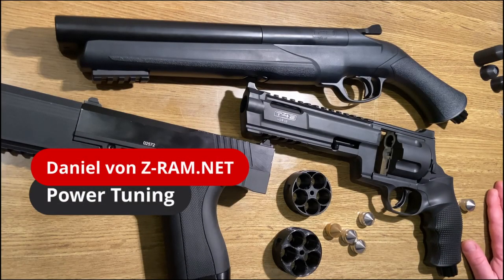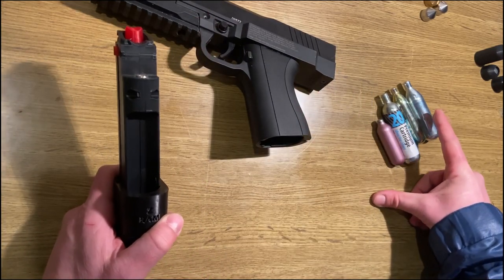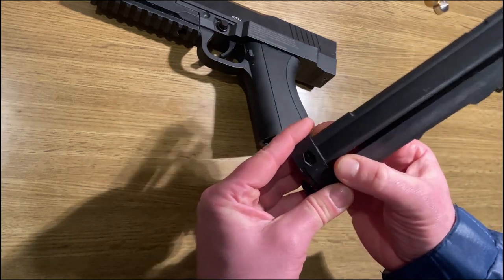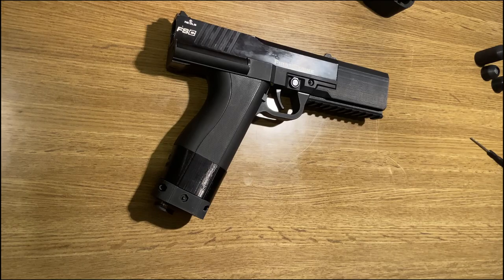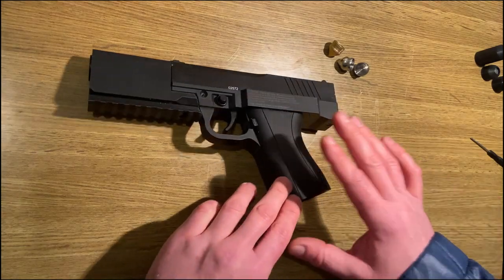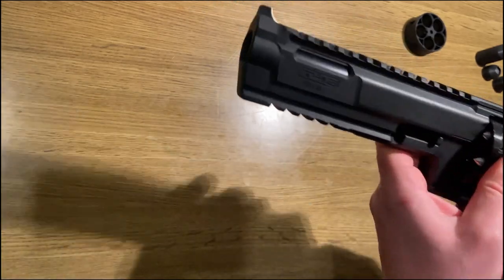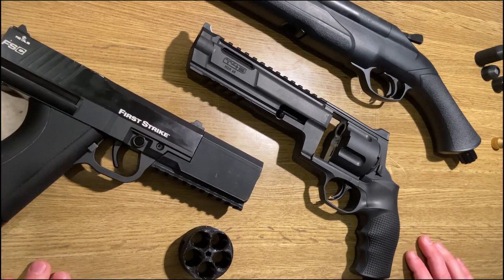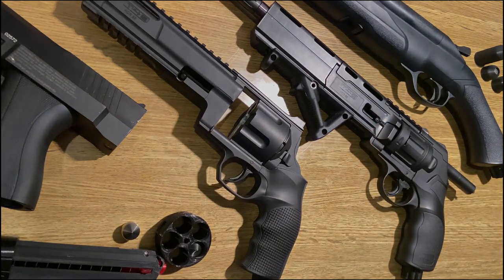🌶️ The sharpest on the market! the new Z.68s projectiles 🤩 In your HDR68 FSC TCP T9.1 T8.1 HDS68 🔫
💪 We at Z-RAM equip you with the latest innovations for your paintball markers and RAM weapons.

💪 You can find this part and many other tuning parts and ammunition for many RAM markers in our Z-RAm shop!

👀 Look around !

and here our shops

When tuning and modifying your marker or paintball gun, or when using any projectile, please ensure that you comply with the laws in force in your country. All advertising is aimed exclusively at adults over the age of 18 and at people in whose country the use of our spare parts and ammunition is permitted. Anyone can buy our parts, you have to find out for yourself whether you are allowed to use our parts in your country. Liability of any kind is excluded.